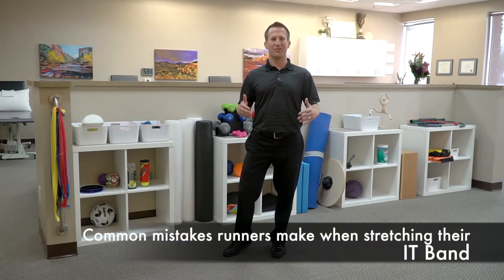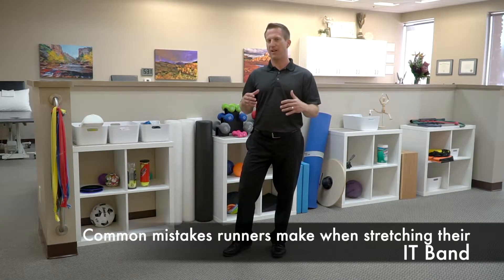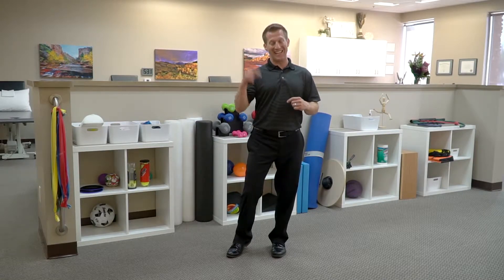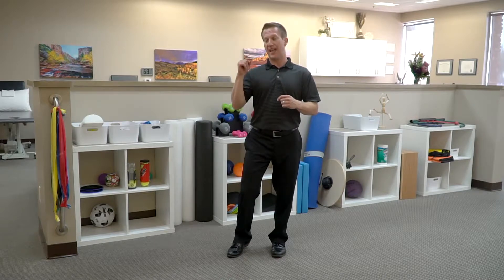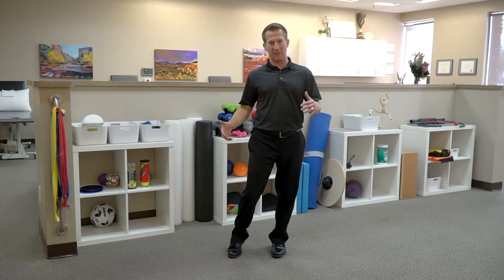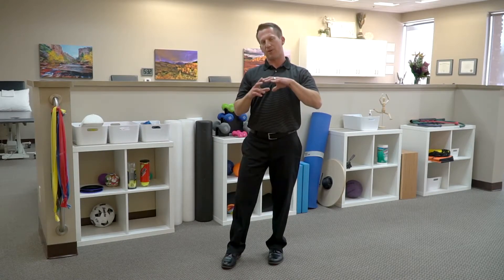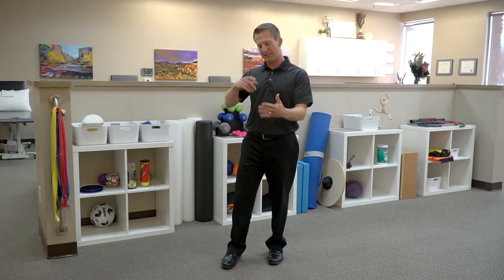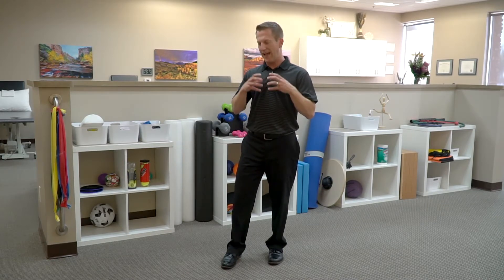Common Mistakes Runners Make: IT Band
Mike uncovers the truth about the IT Band. Learn how to effectively strengthen and stretch the muscles around the IT band in this short, educational video for runners.